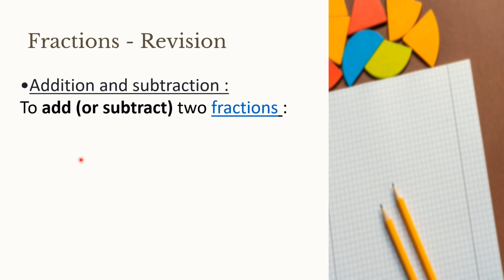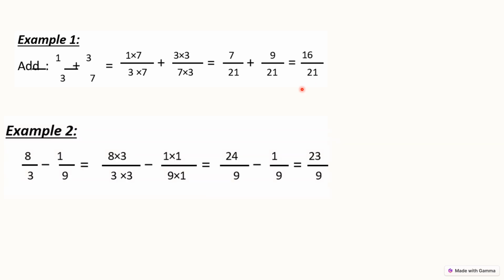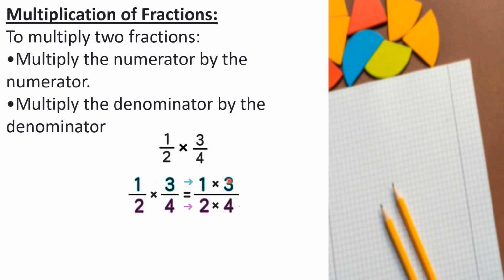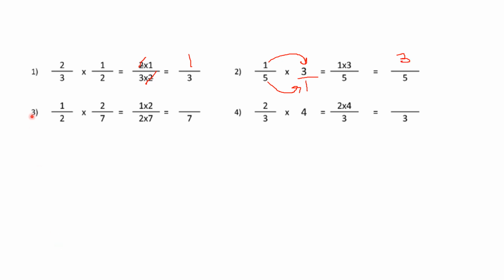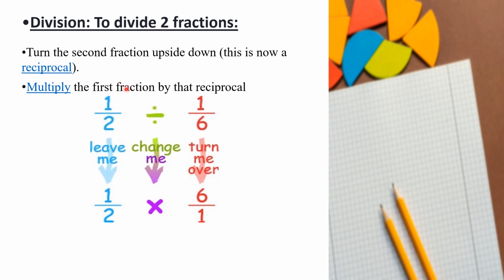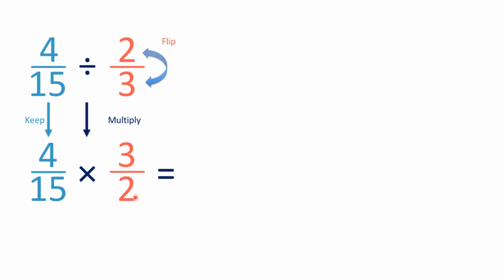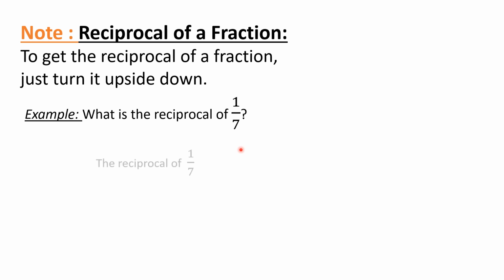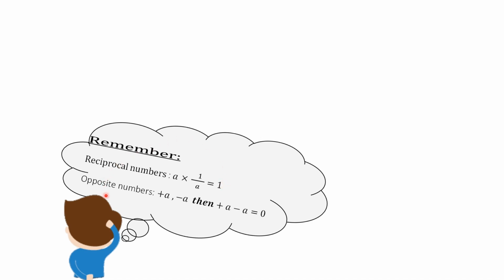Real Numbers - session2